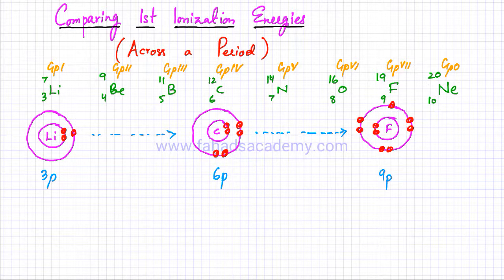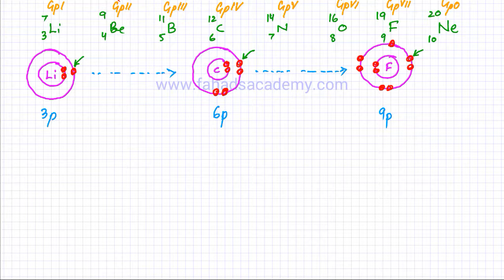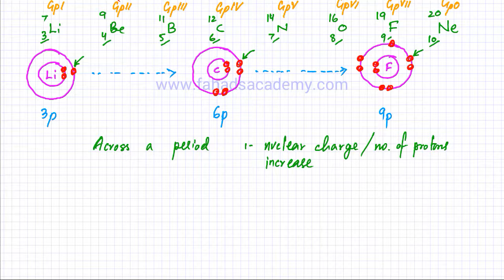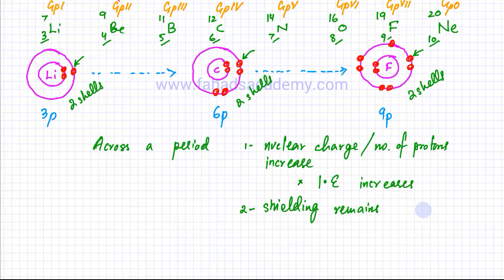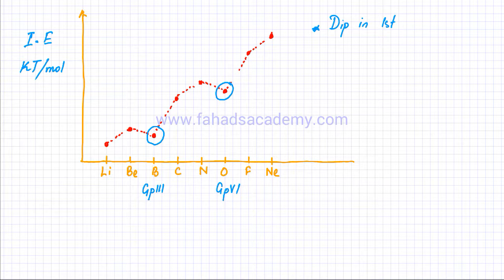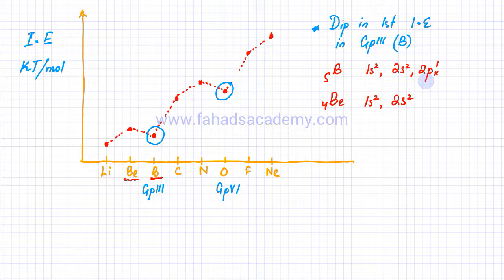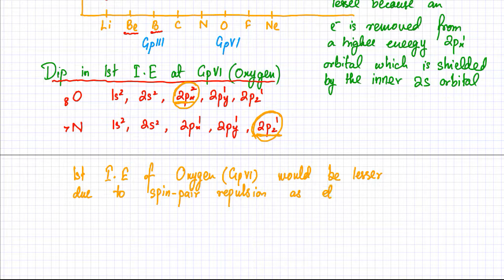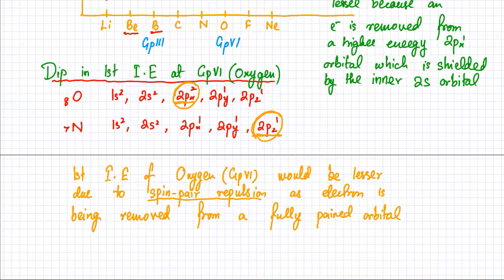Atomic Structure for AS : Part 5 : Comparing 1st Ionization Energies Across a Period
In this video lecture, we are going to discuss and compare first ionization energies across a period for different elements based on the increasing nuclear charge across the period. We will also discuss why there is a decrease in first ionization energy in a period at group 3 and group 6.

This course is designed for Chemistry A'levels 9701 Cambridge International Examination (CIE)